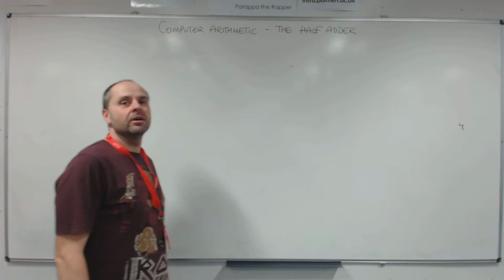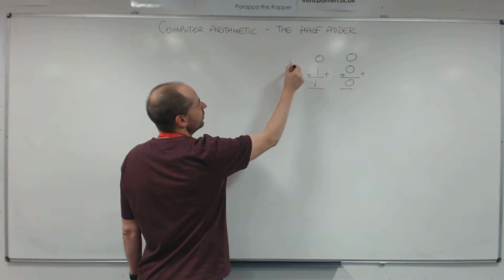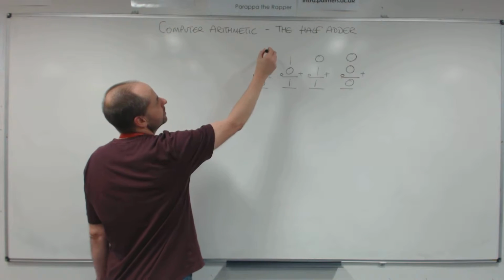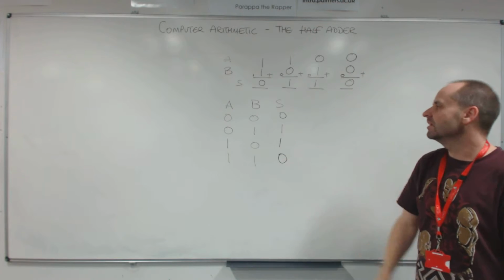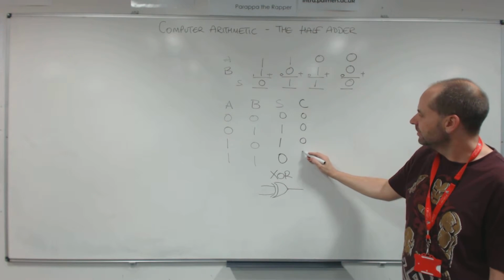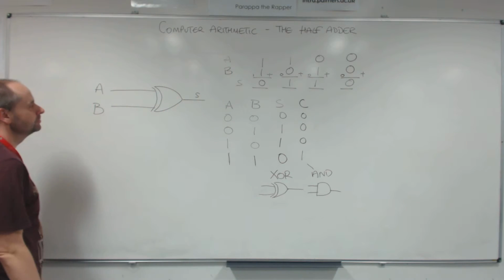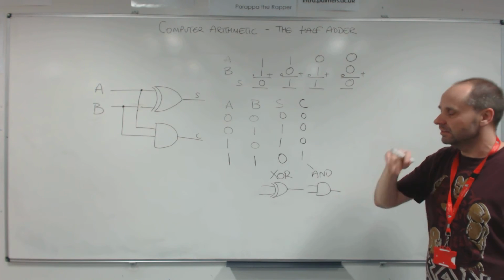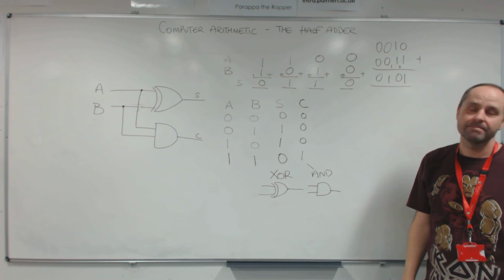Binary arithmetic part 7 the Half Adder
This video attempts to show how using the same system as humans we can build a circuit to add together two individual bits and produce their sum and a carry value. This is taken further in the Full Adder video to show you how we can handle the incoming carry when adding two bits